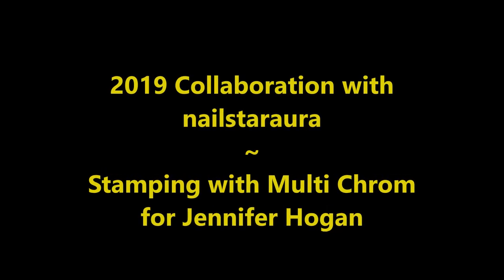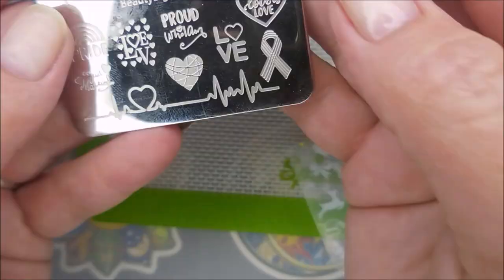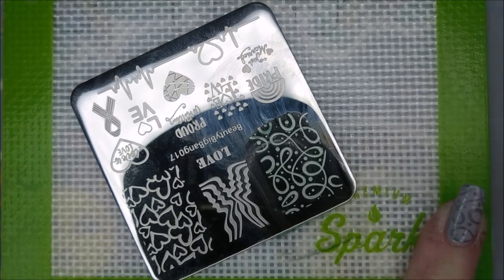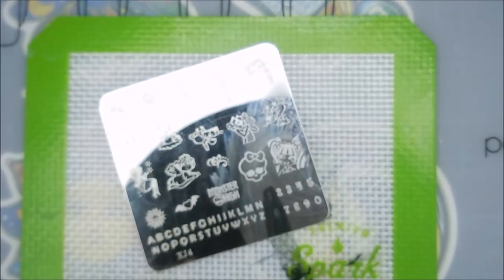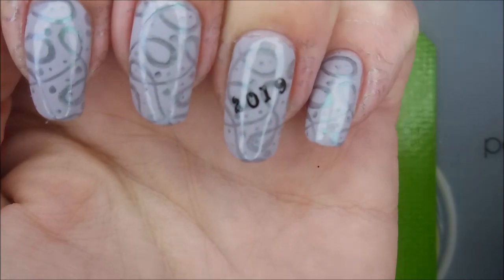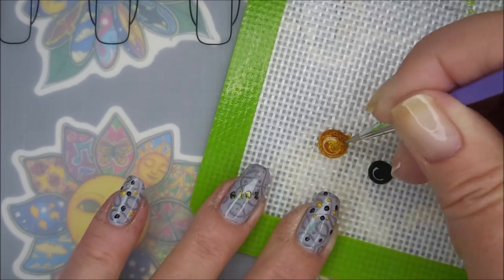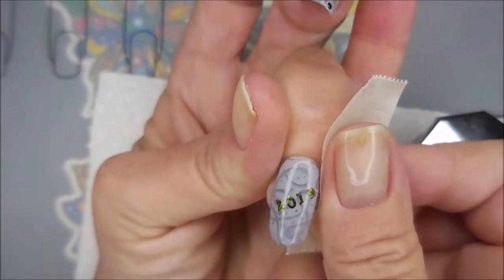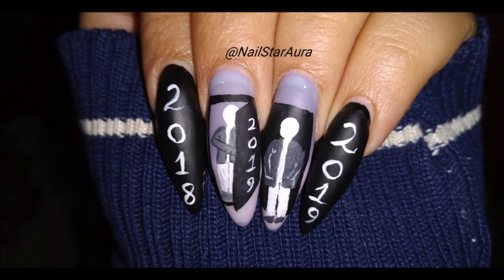2019 Collab with My Friend Nail Star Aura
Nail Star Aura You Tube: (Her video will post on 1/7/19)

Here's a link to the XJ4 stamping plate with the alphabet and numbers on it US Seller:

Same plate on Aliexpress for less cost: